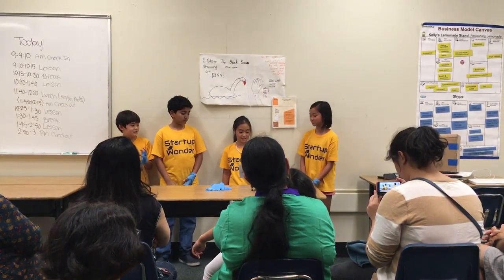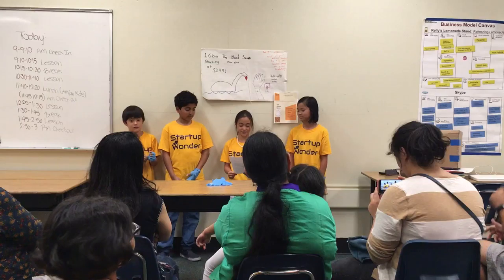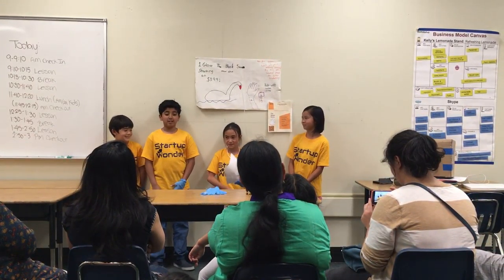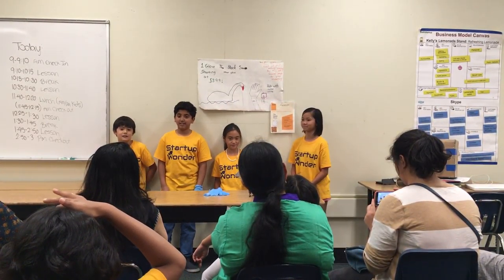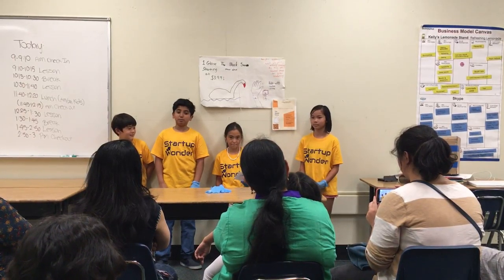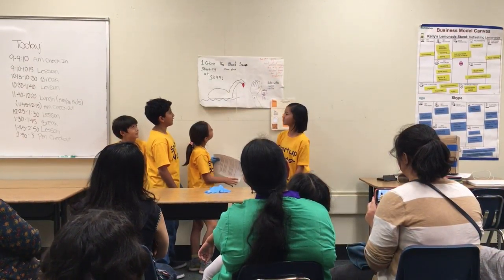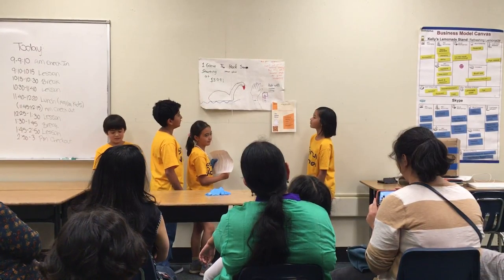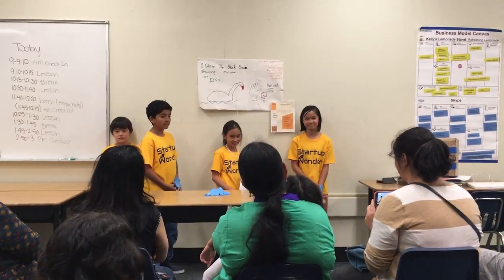Invention Wk2, June 18 Team 2, Almaden( Invention. Leland HighBlack Swan ) - Startup Wonder